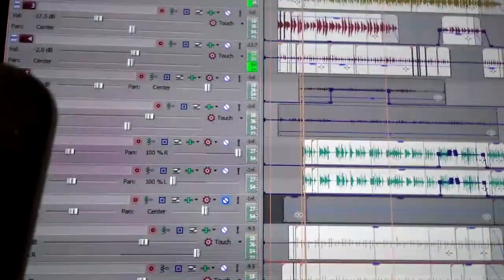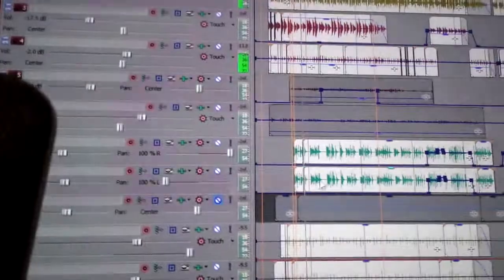Making Music In The Studio and Bike Rides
I'll still make music, but I'm switching to more of a video blogger format.

Making art is like a muscle, if you don't do it for a while, it's easy to get weak and floppy with it.  Although simpler than some of my other musical endeavors, I thought I'd share with you a little about my day.